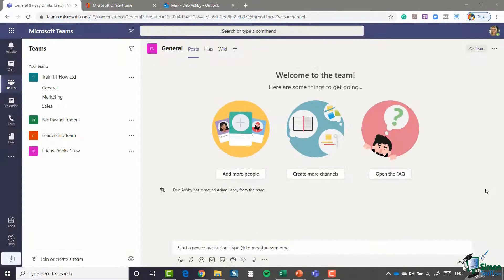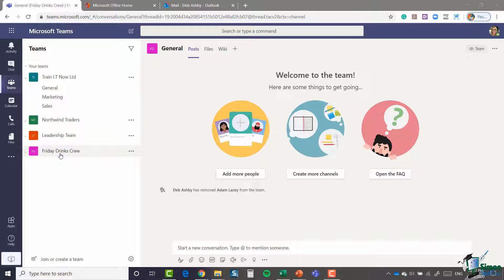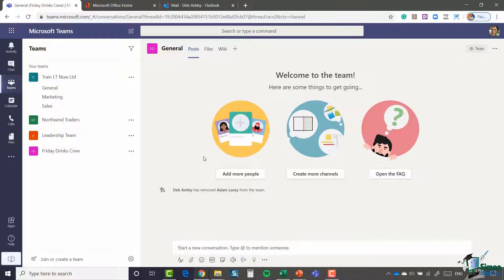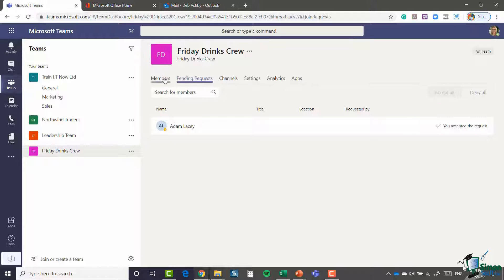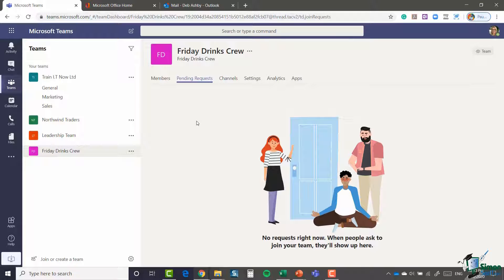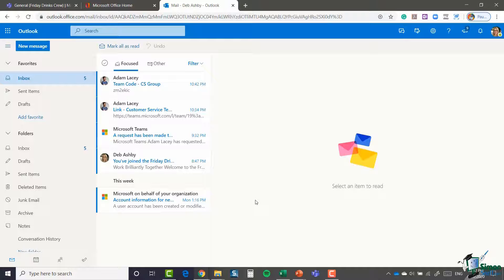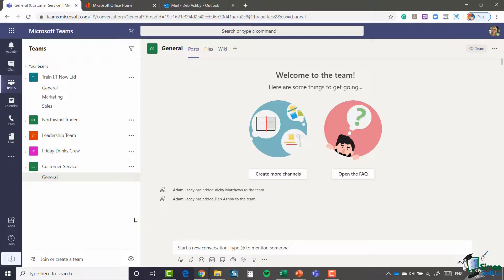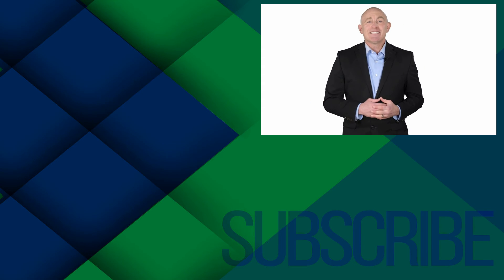Microsoft Teams Tutorial: Join an Existing Team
In this Microsoft Teams tutorial, we look at how to join an existing team in Microsoft Teams. This is a basic Microsoft Teams tutorial aimed at users brand new to MS Teams.